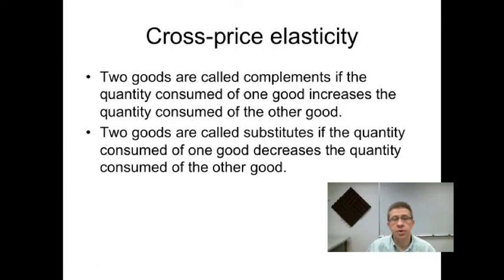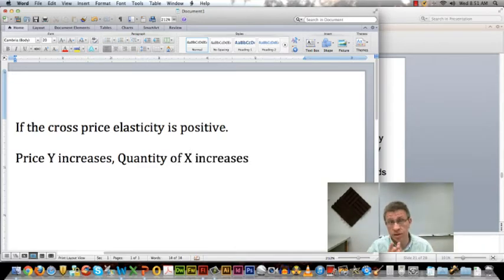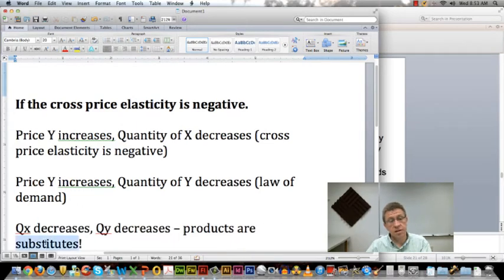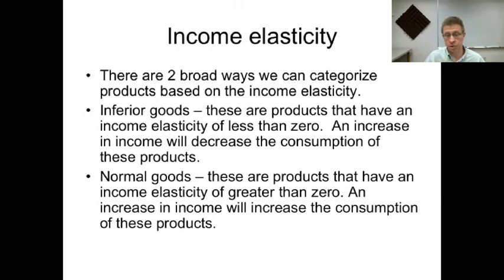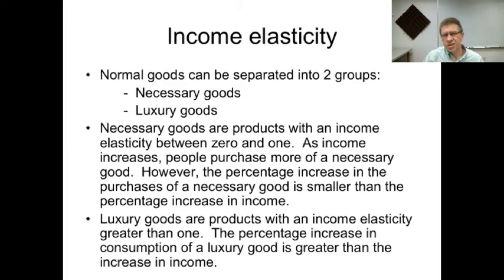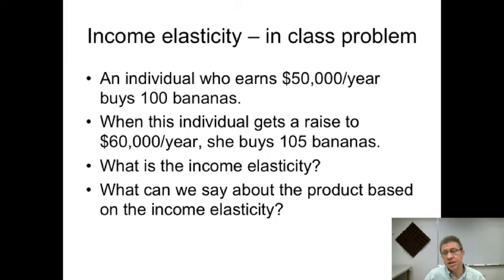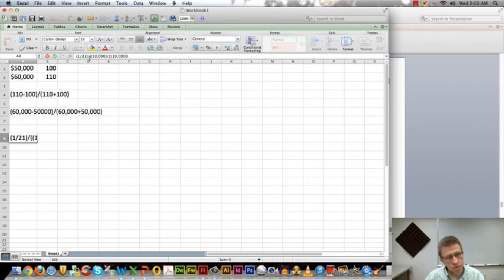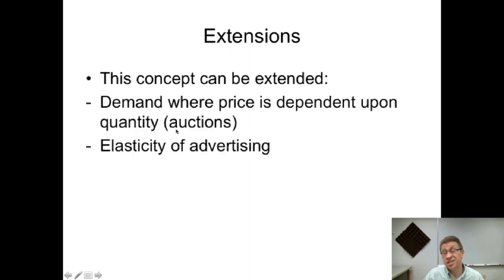Principles of Microeconomics- Elasticity (part 3)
Dr. Rousu teaches undergraduate Principles of Microeconomics. In this lesson, he covers cross-price elasticity, income elasticity, and elasticity of supply with examples.